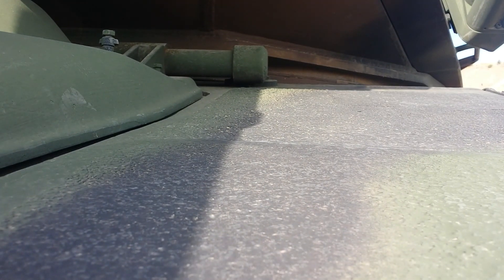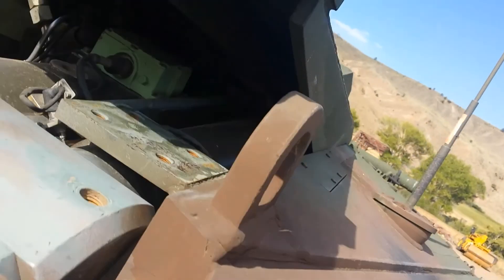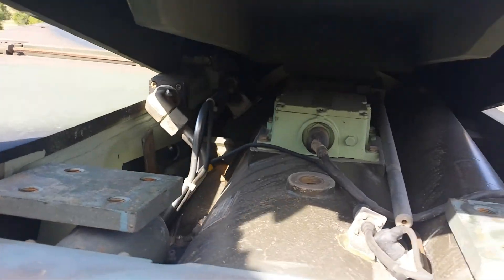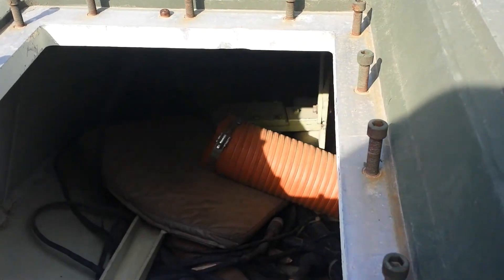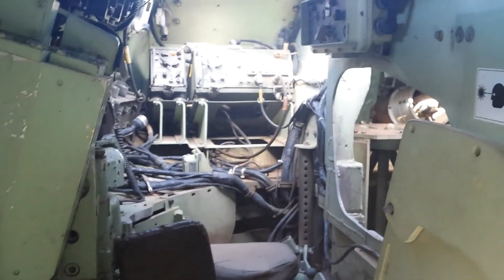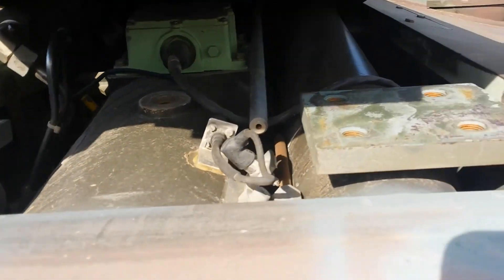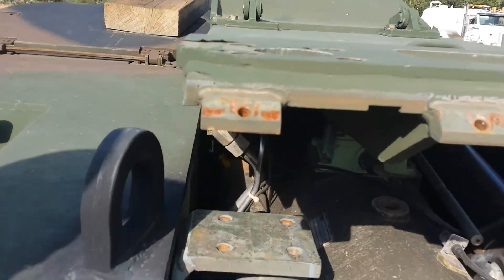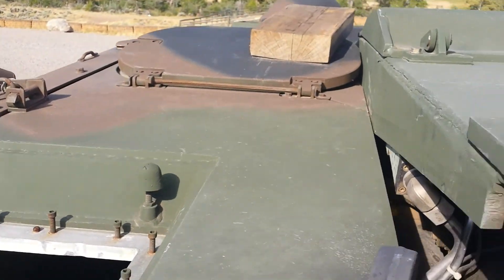Climbing on the CCVL | NMMV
My coworker and I take a peek at the CCVL parked outside the museum.

You are free to:
for any purpose, even commercially.